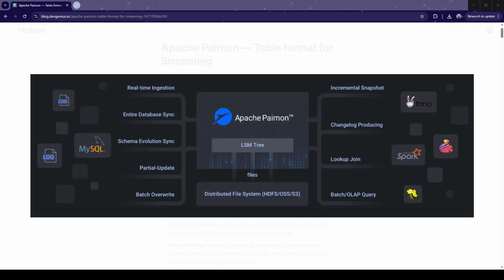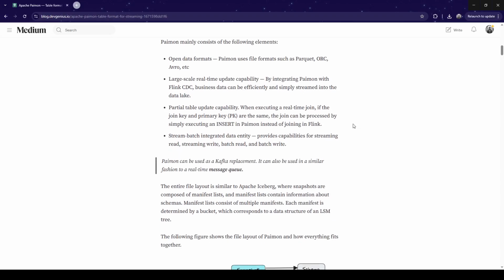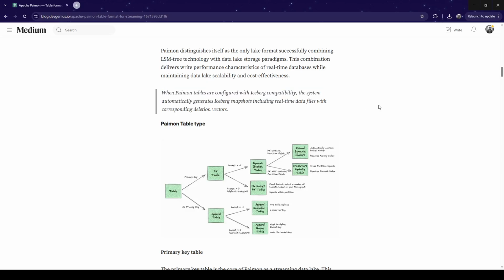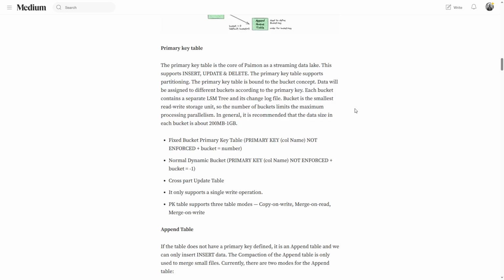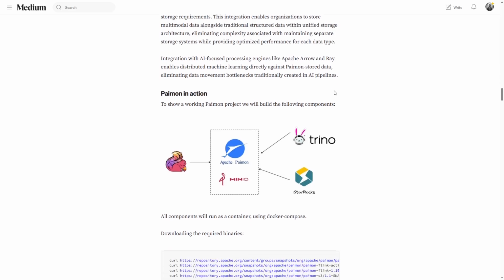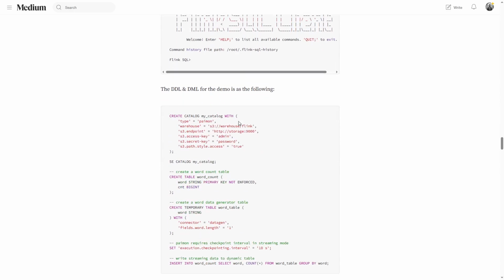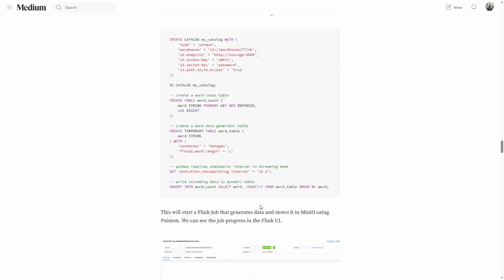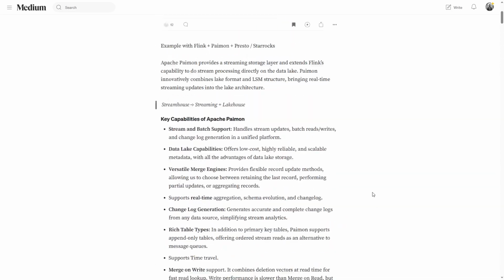Apache Paimon | Streaming Lakehouse | Streamhouse